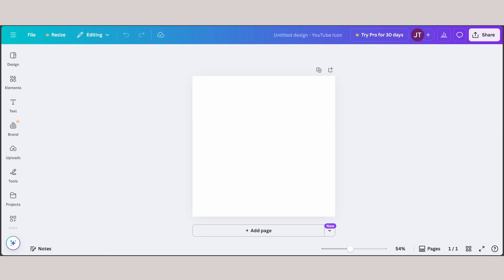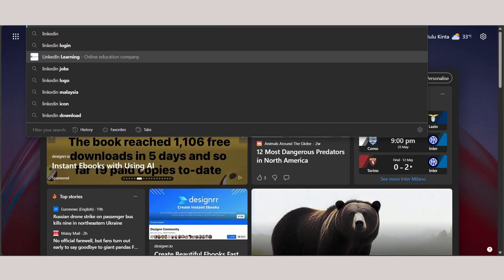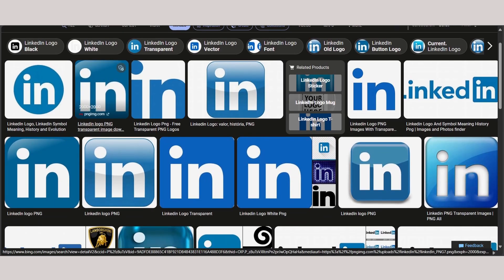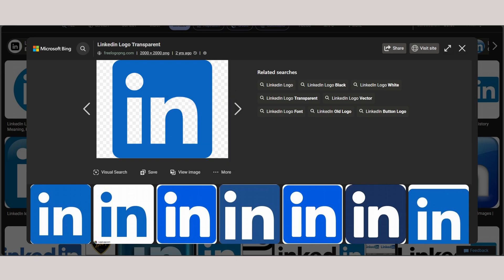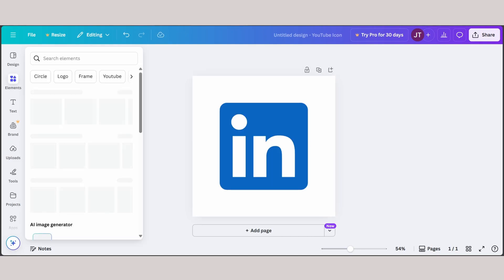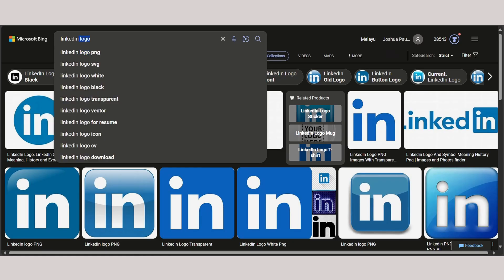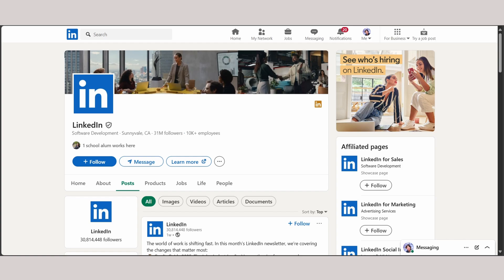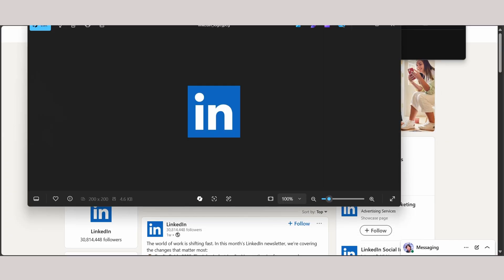How To Add LinkedIn logo In Canva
Add the LinkedIn Logo to Canva the RIGHT Way (Free & High Quality!)

Learn how to find, download, and insert the official LinkedIn logo into your Canva designs without compromising quality or violating brand guidelines! In this quick tutorial, I’ll show you exactly where to search for the LinkedIn logo within Canva’s built-in media library (hint: avoid generic “LinkedIn icon” results that look pixelated!) and walk you through a second method to download the logo directly from LinkedIn’s official brand resource page—ensuring you get the correct color variants (blue, white, black) and file formats (SVG/PNG) for professional resumes, social media graphics, or business presentations. Avoid blurry, low-resolution logos that hurt your credibility and discover why sourcing from LinkedIn’s Brand Guidelines guarantees compliance and crisp results.

Comment “LOGO” if you need help finding other brand assets!